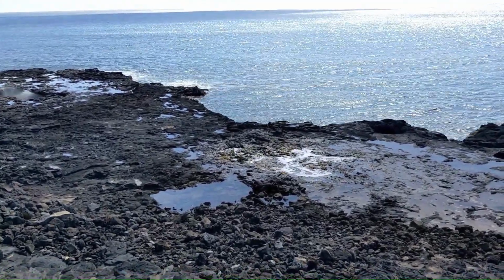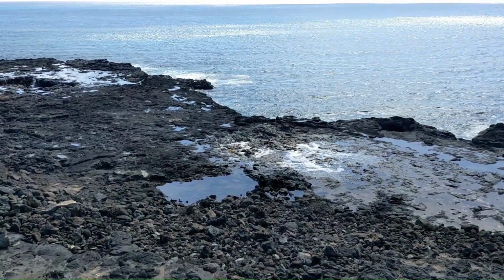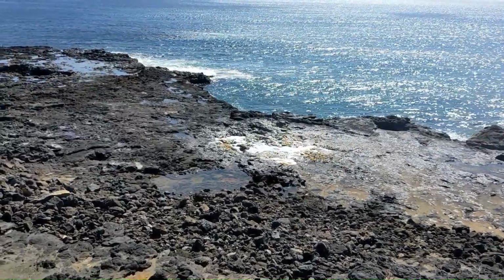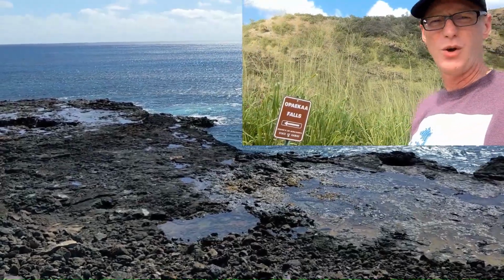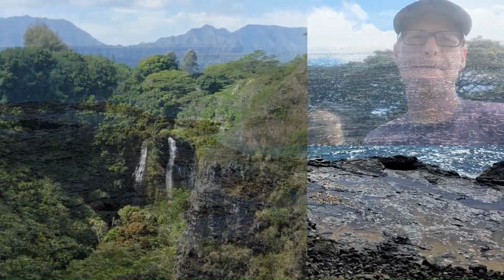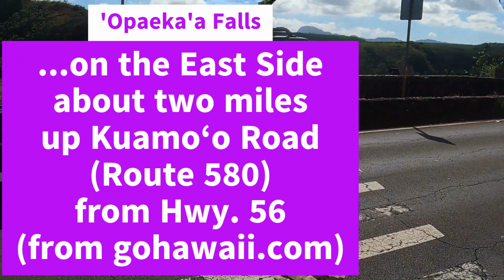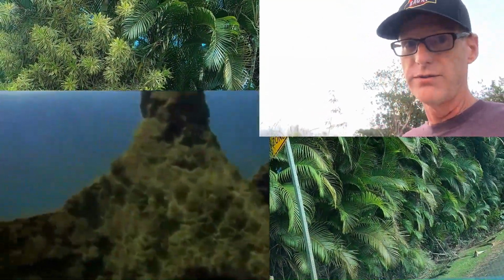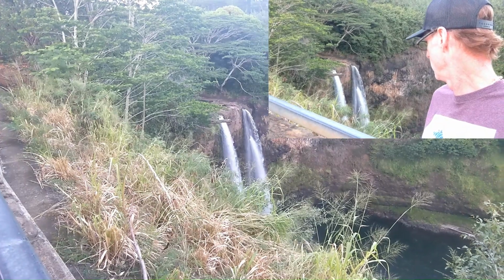Kauai Waterfalls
Hello everyone it's Mr V, and it's time to begin another season of Visiting!
Season 2 is coming at you, and I'll be Visiting lots of places including Germany, the East Coast of America, and even Hawaii!

Thanks and Love to my family, Desiree', Mom, Dad, and Cheryl-Ann

Wong’s Chinese Restaurant, Hanapepe
13543 Kaumualii Hwy, Hanapepe, HI, United States, Hawaii